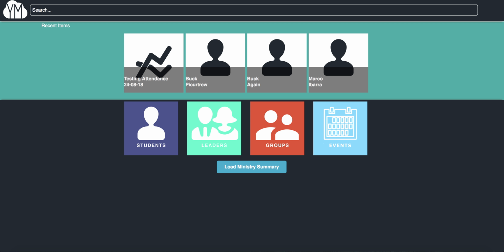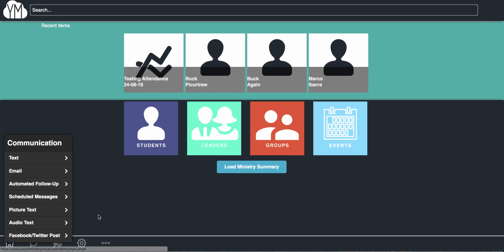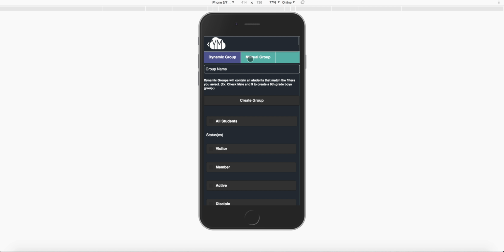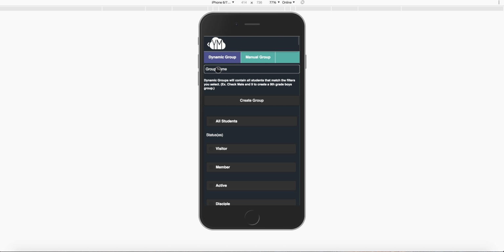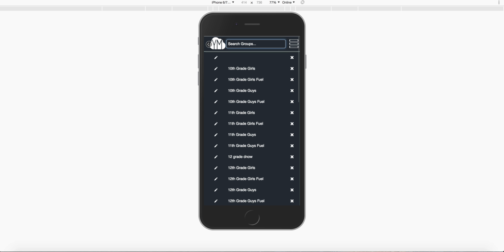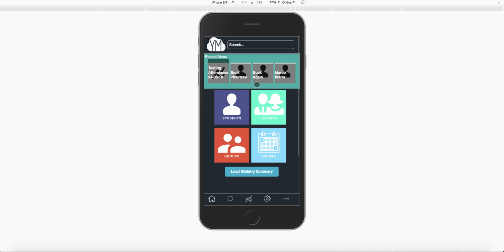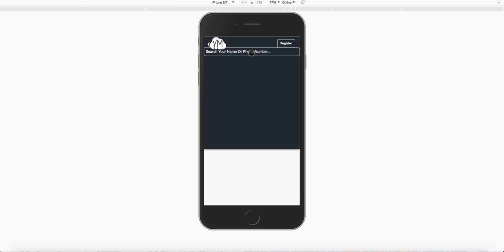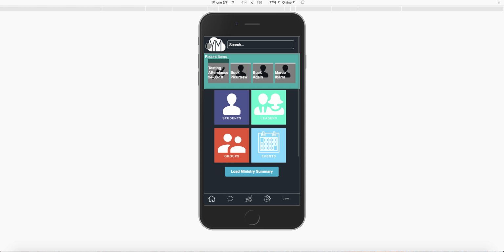Youth Ministry Cloud 2.0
Check out a more in depth tour of the upcoming updated release of the the Youth Ministry Cloud.